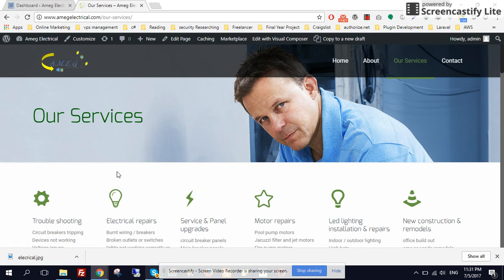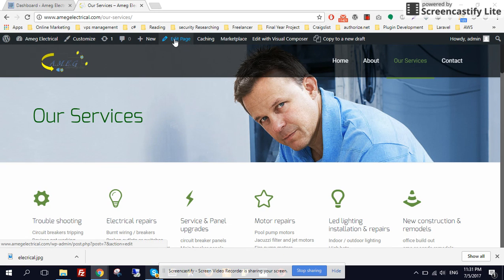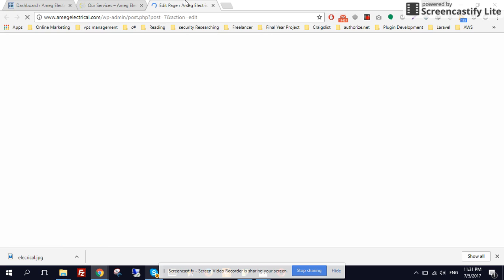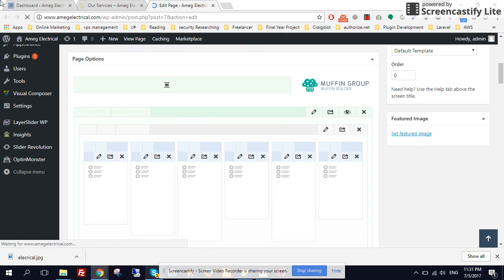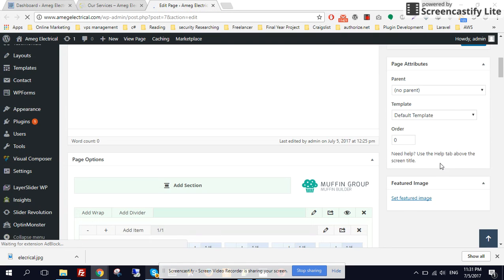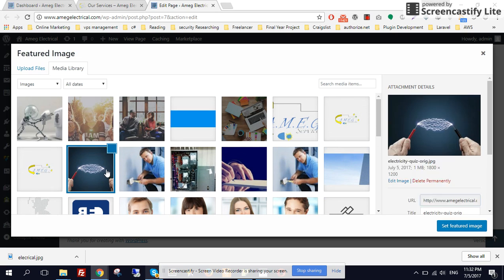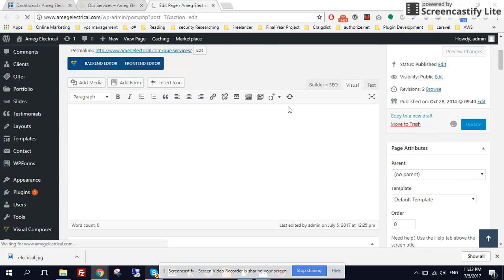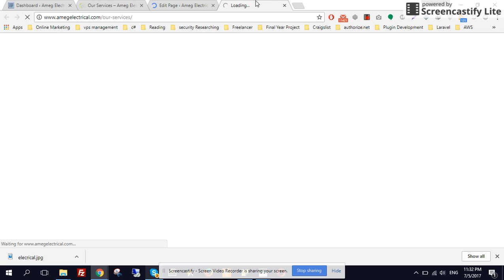How to change header image wordpress betheme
In this video, I have shown to change header image in betheme.